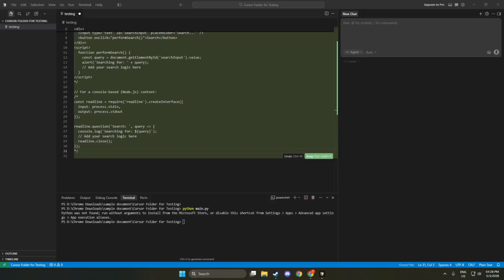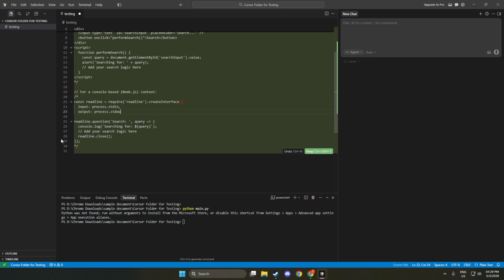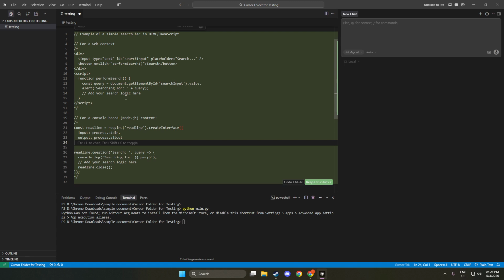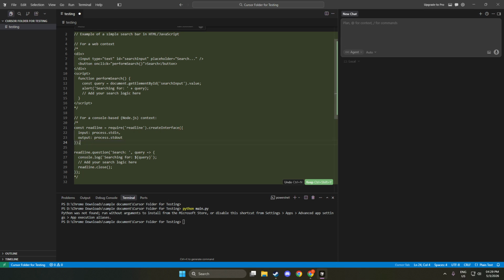How to Redo in Cursor AI [2026 Full Guide]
How to Redo in Cursor AI

In this video, we show you exactly how to redo changes and re-apply file modifications in Cursor AI to maintain flawless control over your development sessions. When you step backward a bit too far using the undo command, mastering the editor's forward history state tracking ensures you can immediately restore your preferred code blocks and AI-generated refactors without having to retype a single line.

Optimizing your developer workspace efficiency requires a clear understanding of forward history hotkeys, multi-file timeline tracking, and AI-generation layout states. We focus on demonstrating the quick-action hotkeys to step forward through your local file history, navigating the visual interface to accept previously reversed AI suggestions, and managing your file snapshots so you can toggle between code variations seamlessly while coding.

Technical Specs:
Software: Cursor AI; Feature: Forward Edit History & Redo Commands